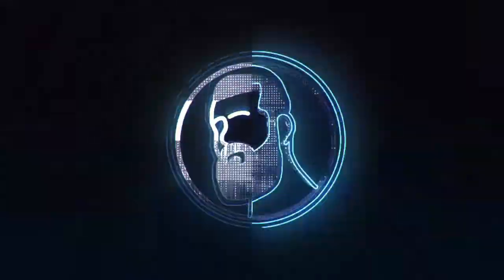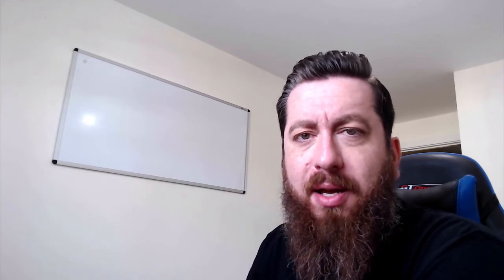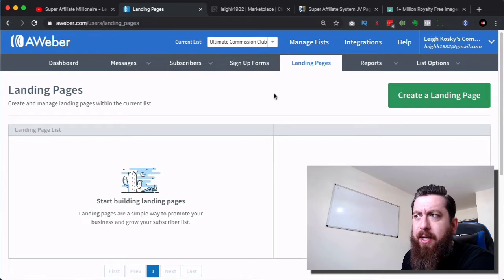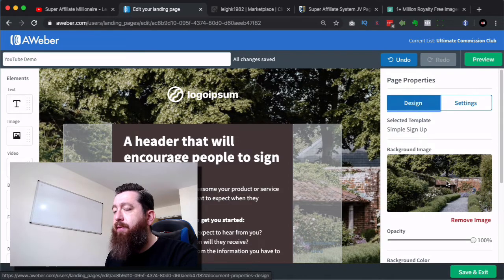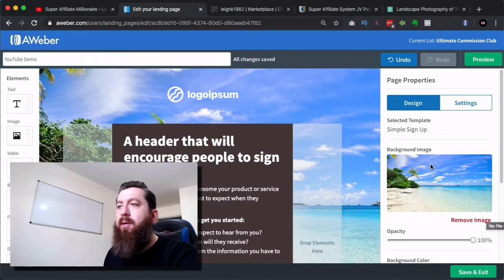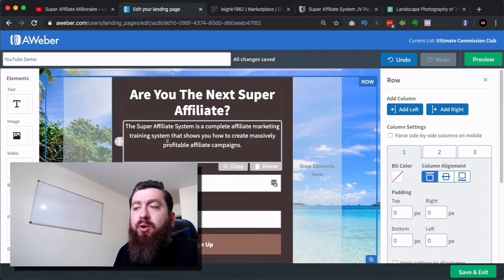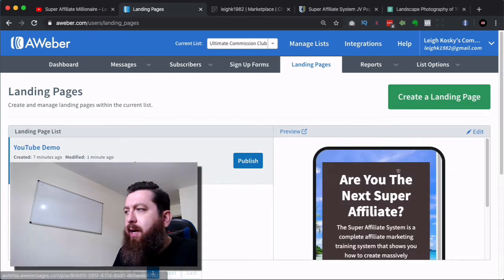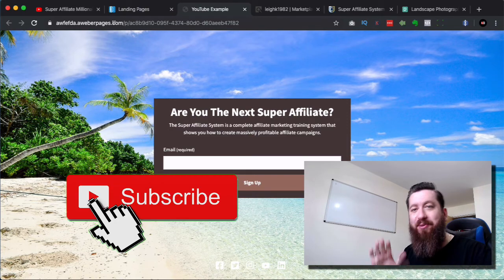How to Create Free Landing Pages Super Fast in 2020 (Aweber Review)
In todays video we show you how to create a landing page really quick. Aweber recently introduced landing pages as a new feature and in this video i show you all about it.

The description of any of my videos may include promotional links, that may or may not provide a commission to me. Any discussion on finance or investing is just that a discussion or a record of what i have done or what may be possible. I accept no responsibility for your actions.  Any decision should be your own and only invest what you can afford to lose as any investment can go down or disappear.